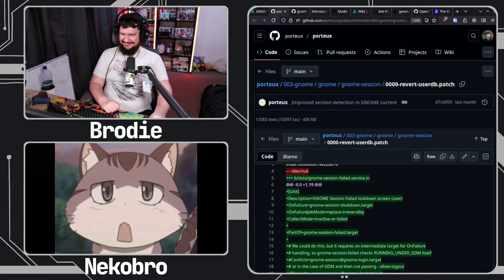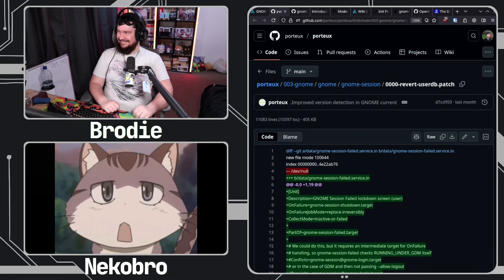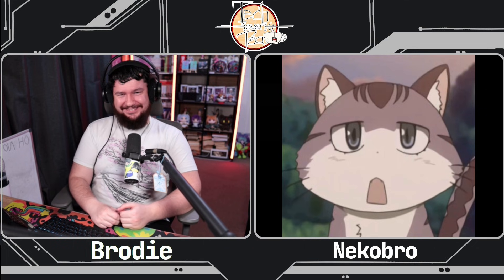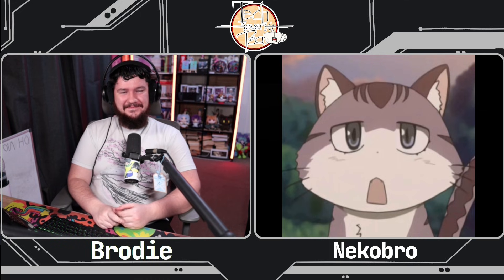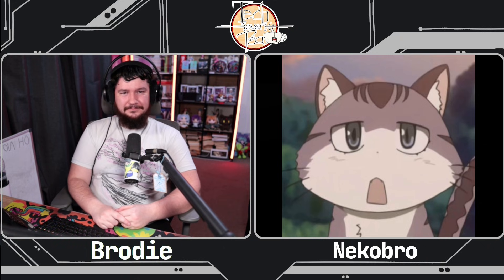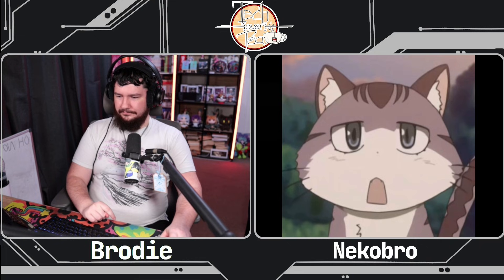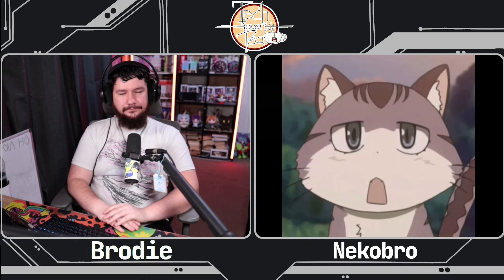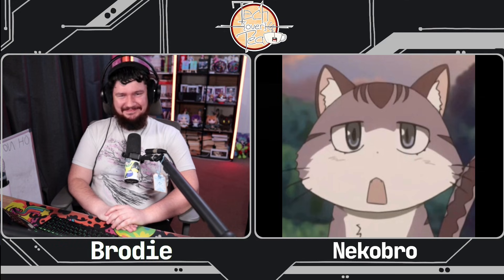The Power Of Linux Init Scripts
Now that we've basically all moved into the world of systemd many people probably have no idea what you could do with init scripts and why this move was even made.